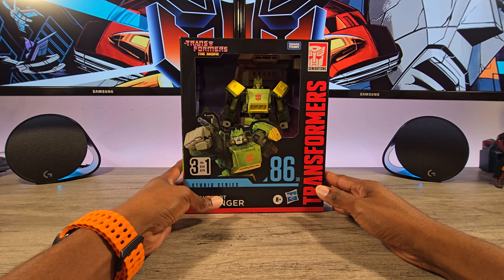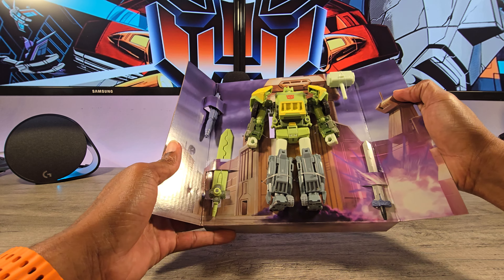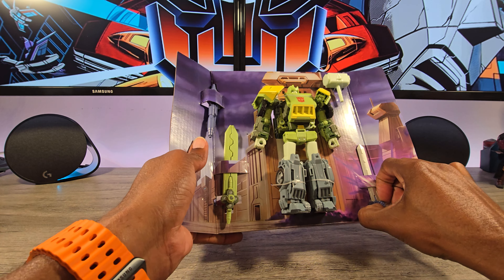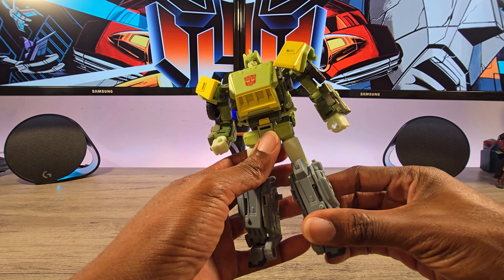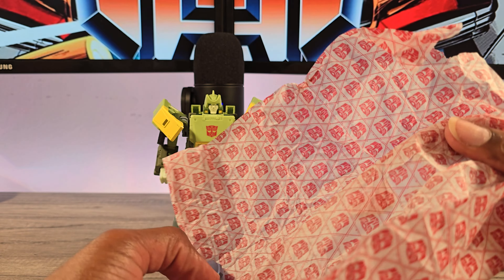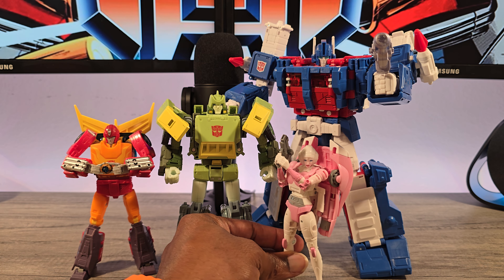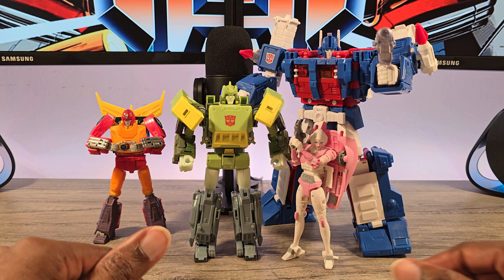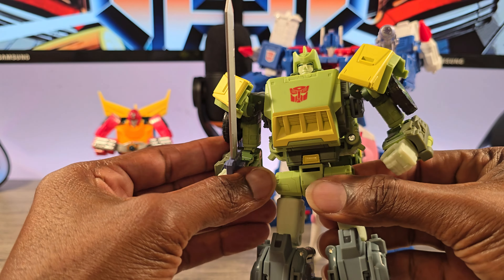Transformers Studio Series 86 Springer: Unboxing & Review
Taking a quick look at Springer.